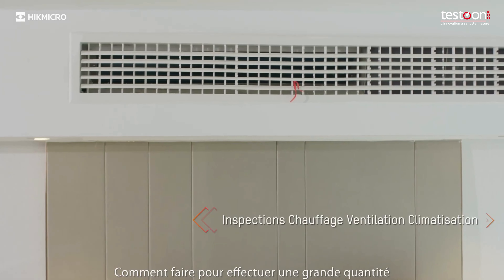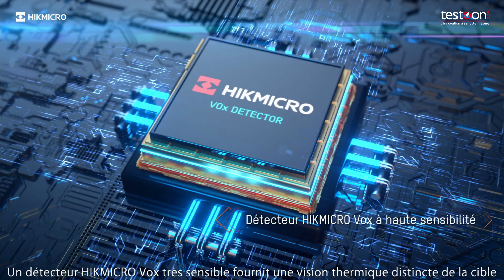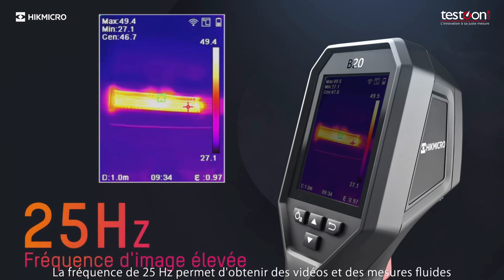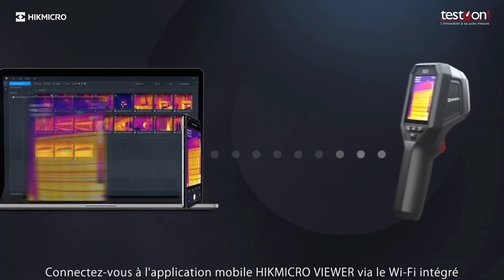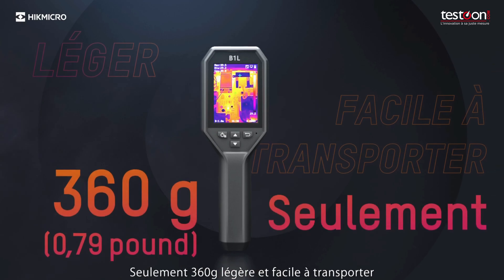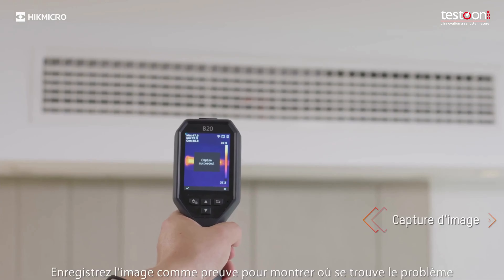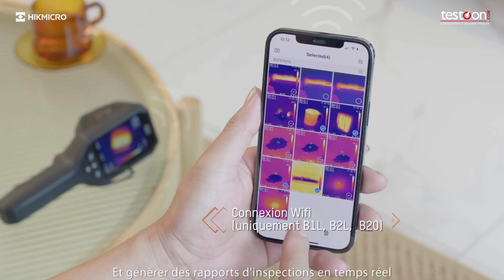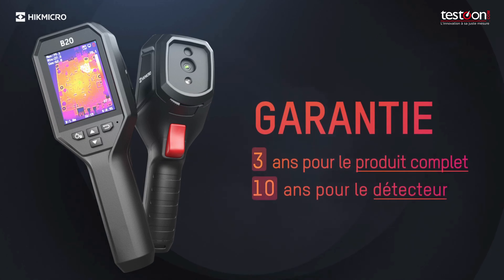Testoon - Découvrez les caméras thermiques HIKMICRO de la série B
Crédit @hikmicro_industrial